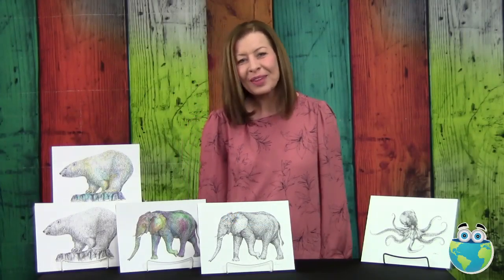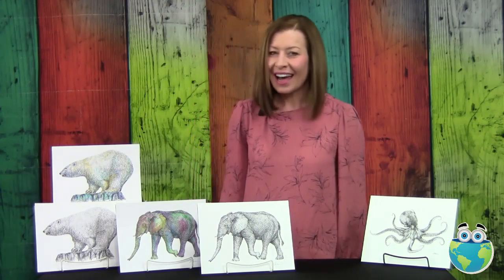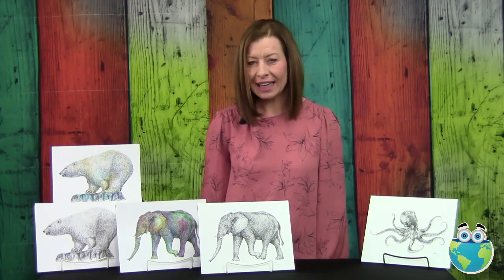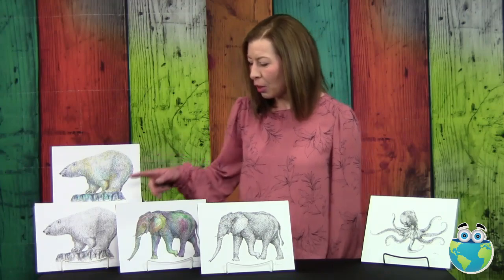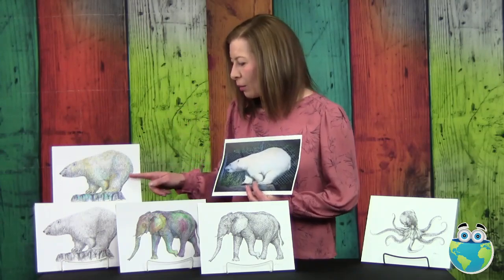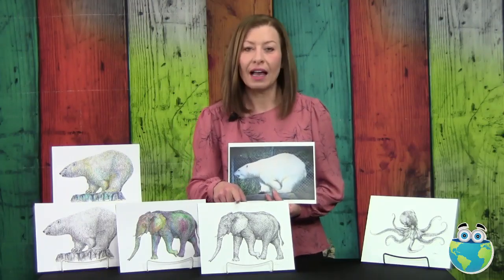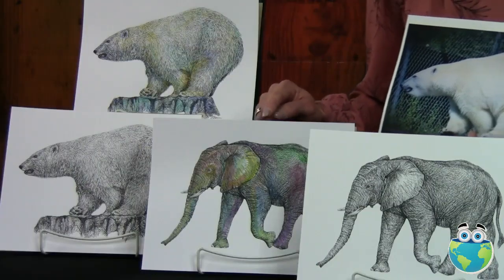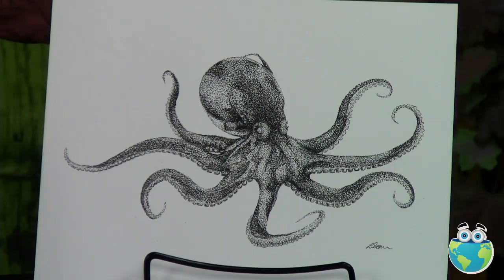Detailed Animal Drawing in Pen and Watercolor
Learn how to create a realistic animal drawing using black pen and watercolor paint. First learn how to create the marks and textures required to draw an animal, and then apply them to an in proportion pencil sketch. Once the pen drawing is complete, learn how to apply color using water-color paint.